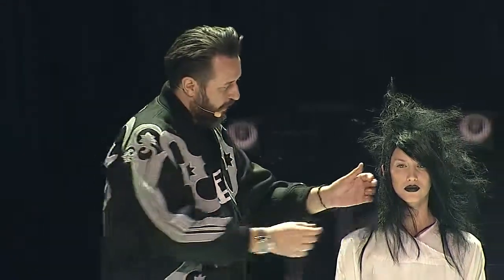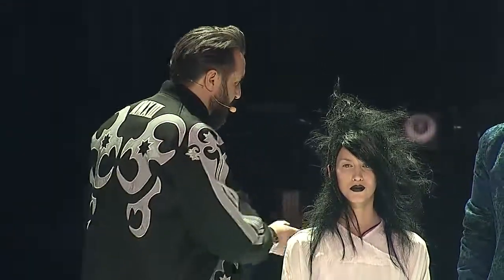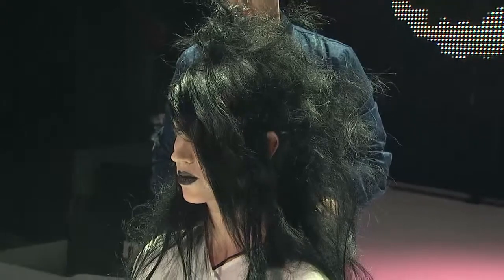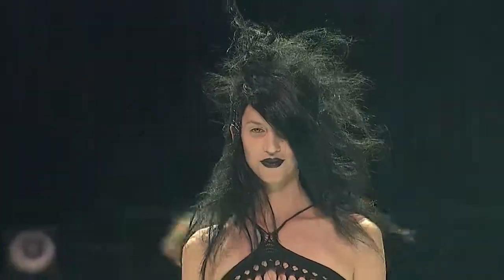Stylist Choice Awards 2014: TIGI's Artistic Presentation